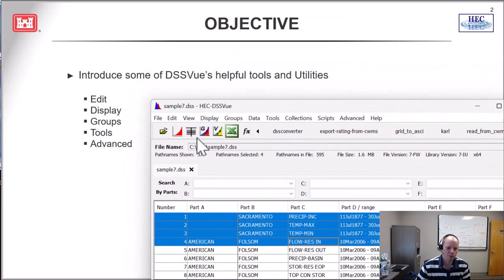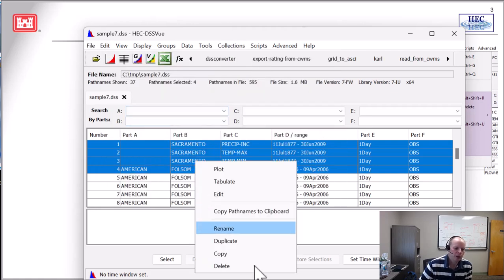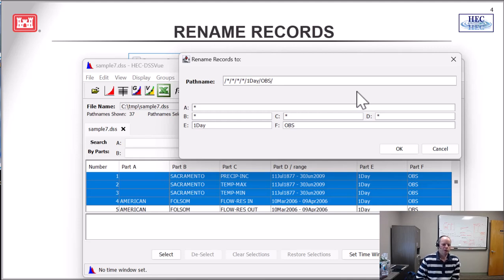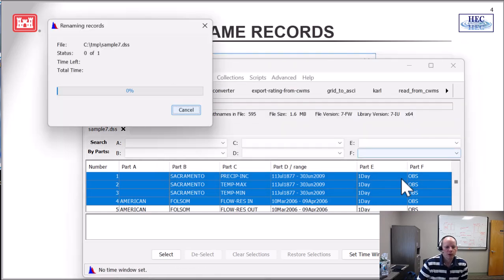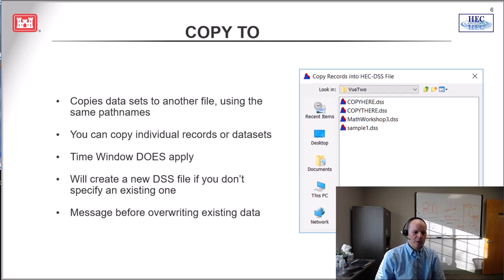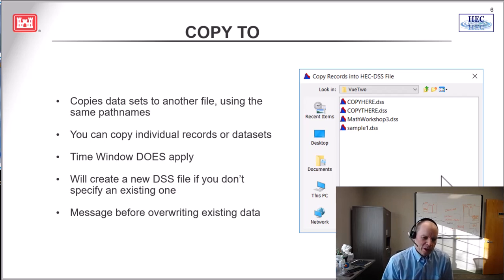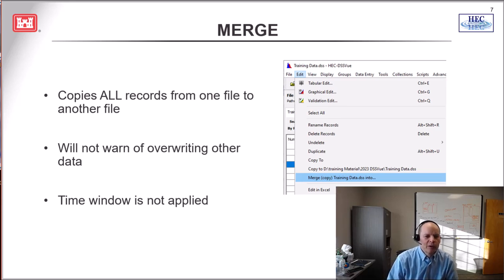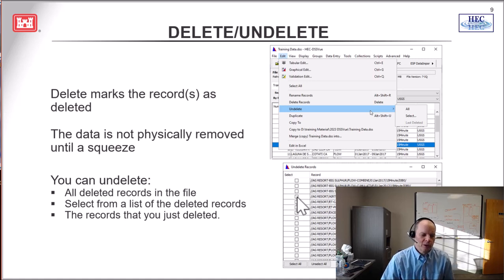HEC-DSSVue Tools and Utilities - Edit Menu (1/5)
Water Data Management with HEC-DSSVue
Version: HEC-DSS 3.4.15
Instructor: Karl Tarbet
Date: January 2025